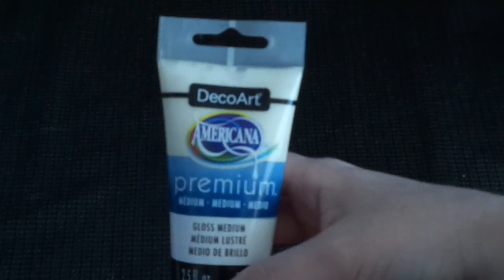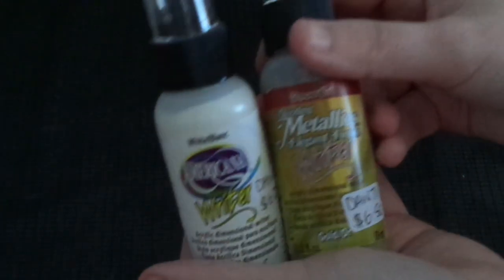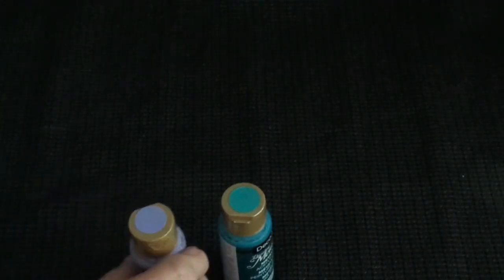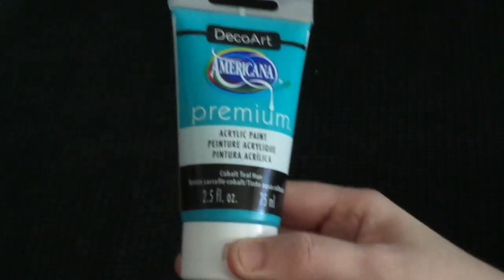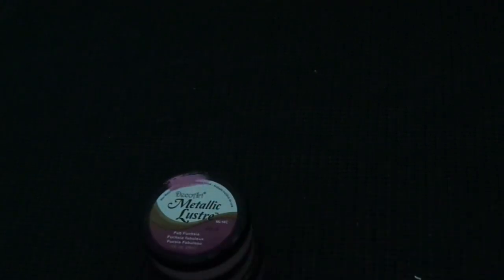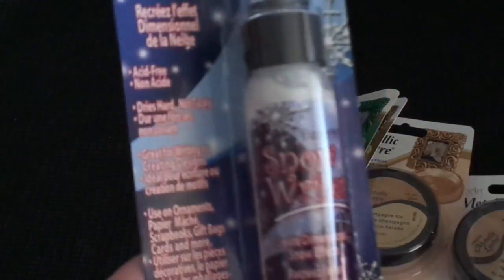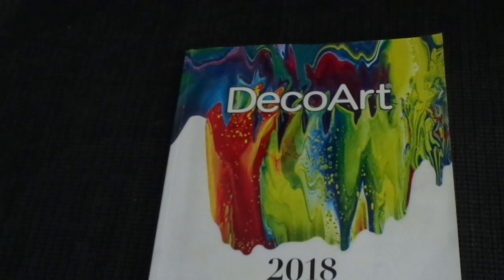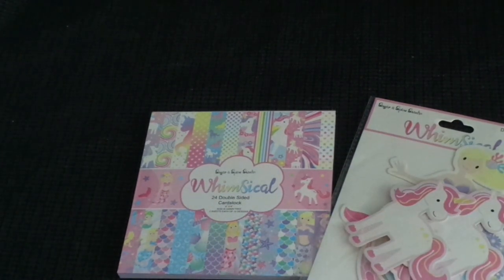Decoart Helping Hand Haul Part 2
Hey Guys today I am sharing  Part 2 video of my DecoArt Helping Hand Haul showing you old, new and favorite products in the DecoArt line ... unbox my package with me !!!